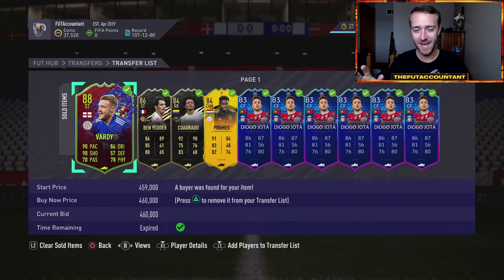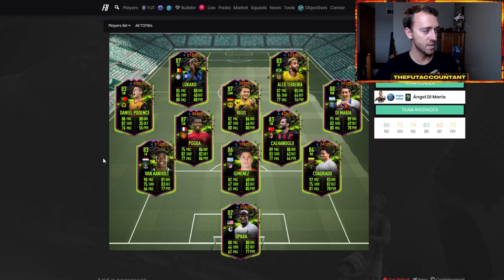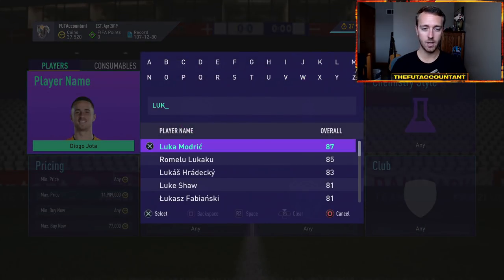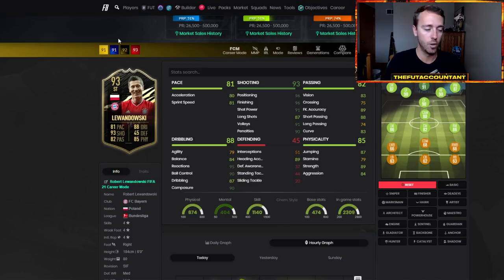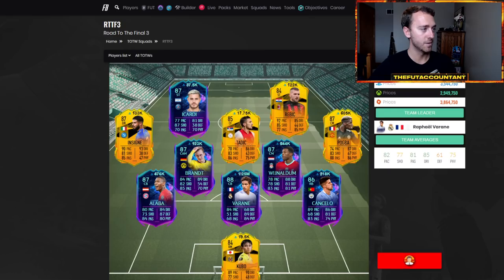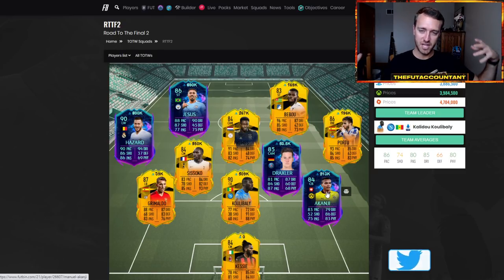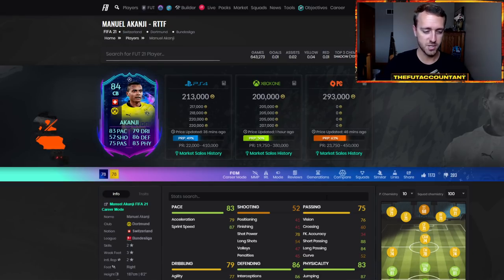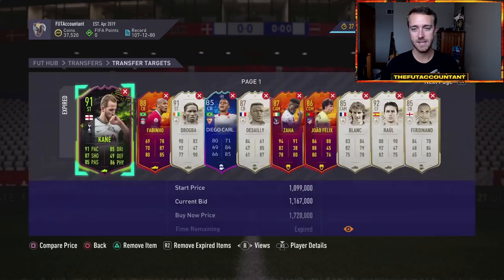WEEKLY TRADING METHODS TO MAKE COINS! FLUCTUATION TRADING WITH SPECIAL CARDS! FIFA 21 Ultimate Team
Fluctuation Trading with special cards in FIFA 21 Ultimate Team is one of the best ways to make coins weekly in FUT! We talk the ins and outs of fluctuation trading in this video!